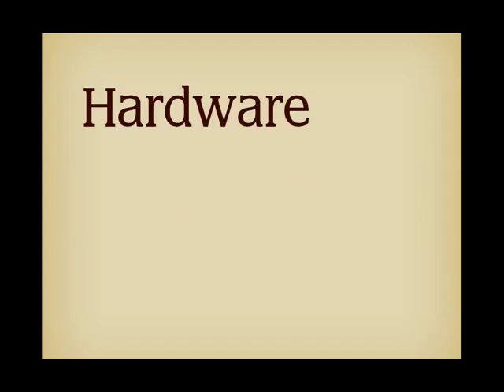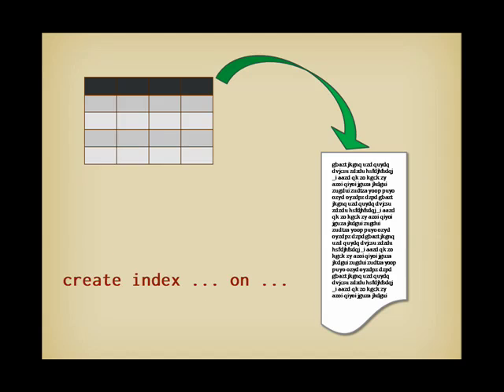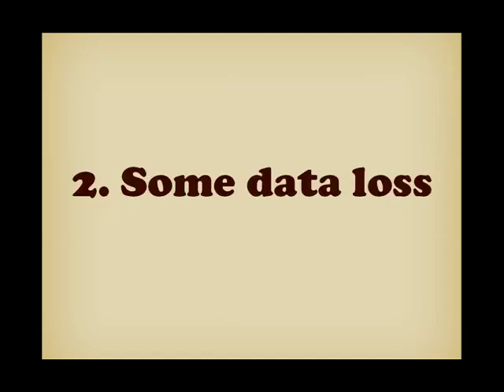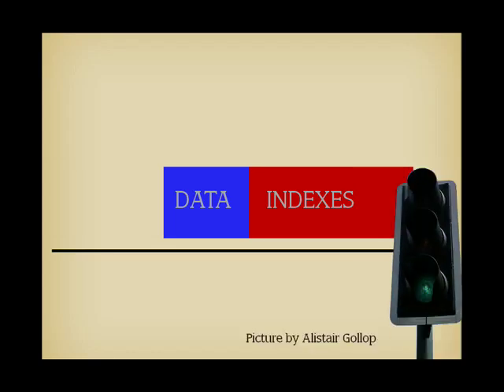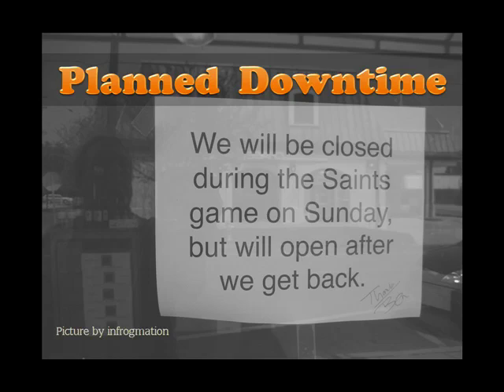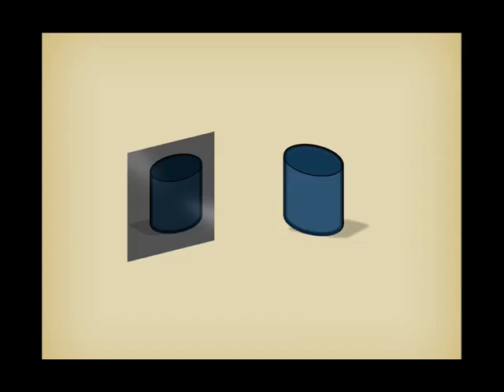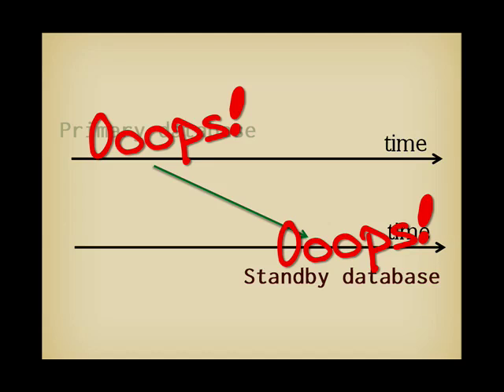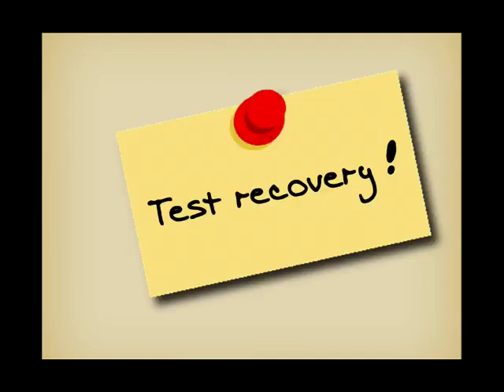Database Backups in 10 minutes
CAPTIONS AVAILABLE - A fast description of the most common types of database backups, and how they compare to each other.